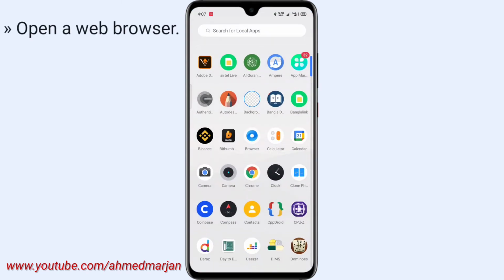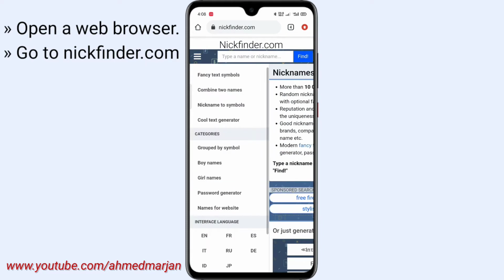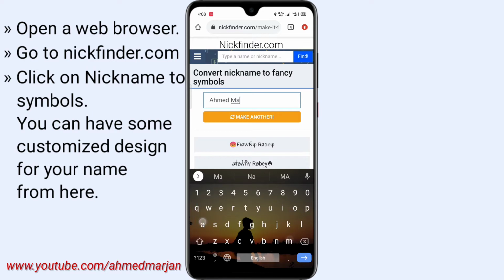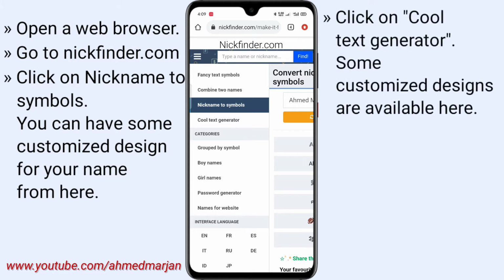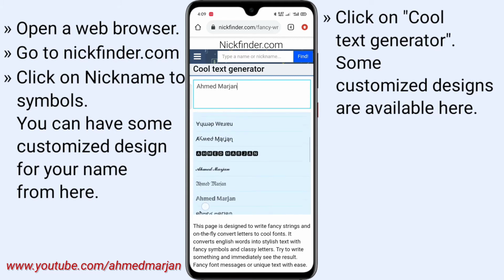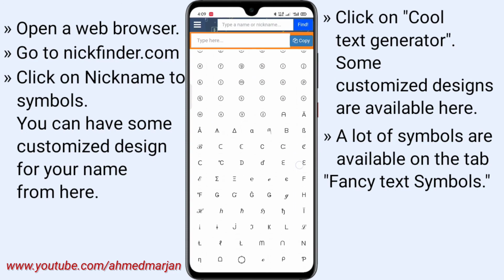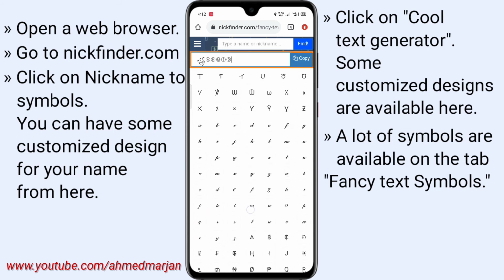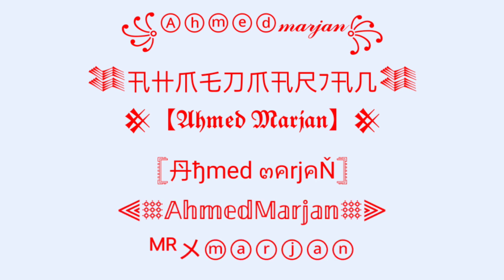PubG, FreeFire Stylish Name Creator | Cool Customized Name Symbols for Pubg, FreeFire, Fb, Insta.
Hello guys. Welcome to another video. In this video, I shared an amazing website for Customising names for Pubg, FreeFire, Facebook, Instagram etc. You can make fancy, cool, stylish names using this website. Hope this video will help you in generating stylish names. So, watch this video till the end.

Intro:  0:00
Tutorial:  0:21
Examples:  02:22
Outro:  02:30